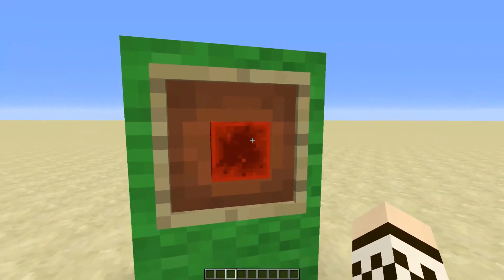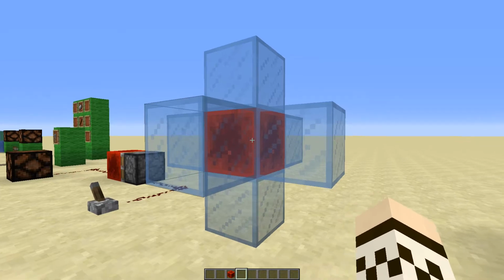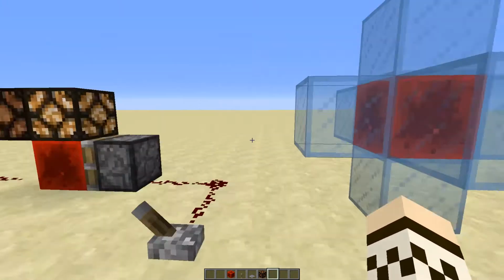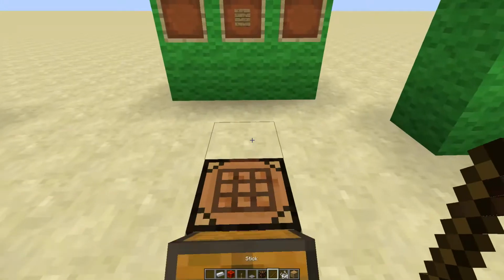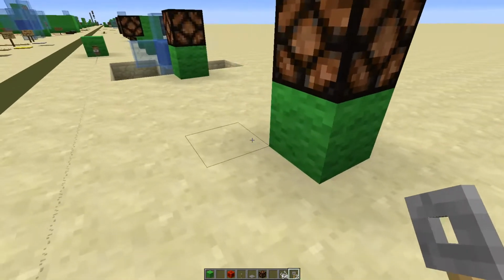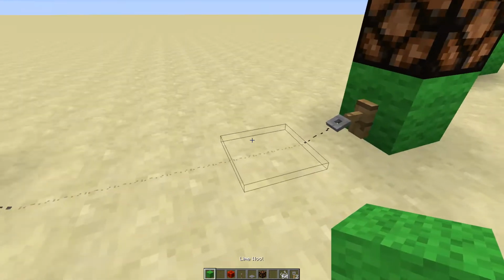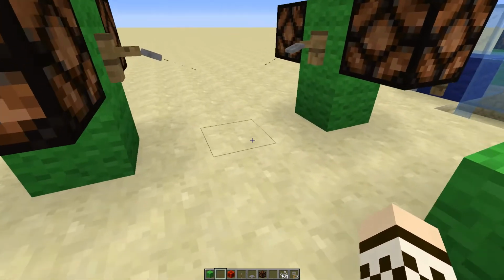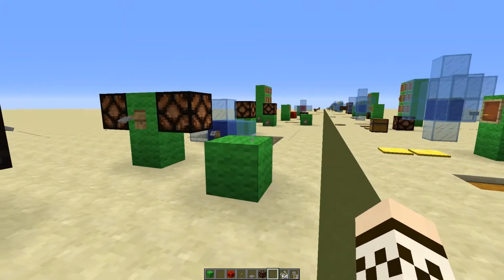Minecraft Redstone Tutorial E8 - Redstone Block & Tripwire Hooks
In this series we will learn all about redstone starting from the vary basics and getting right in to the good stuff. Enjoy!